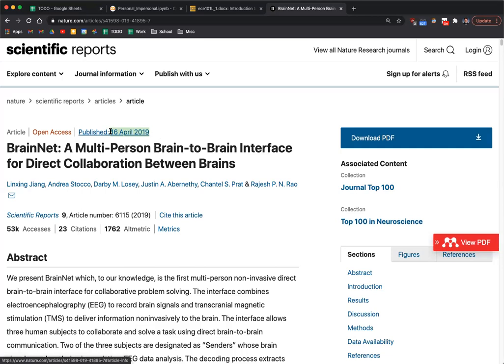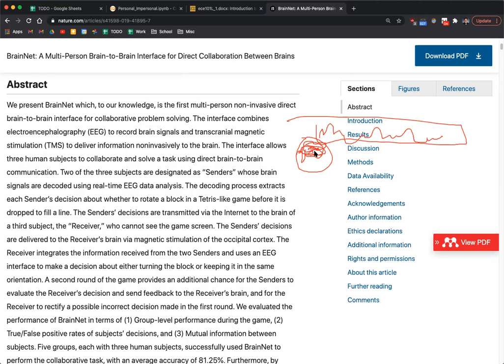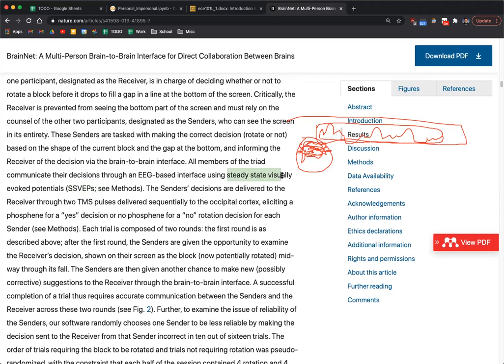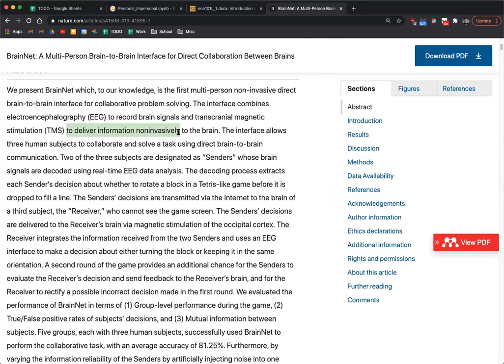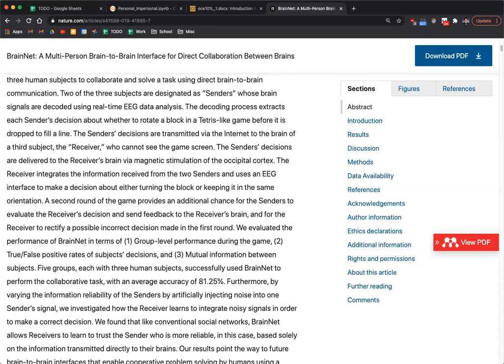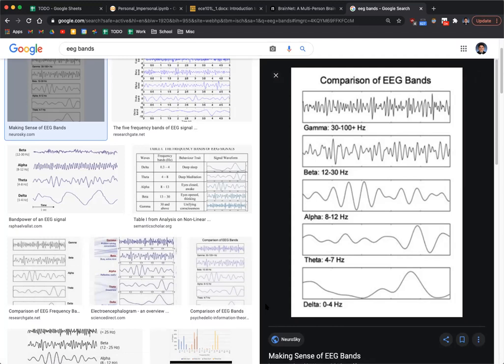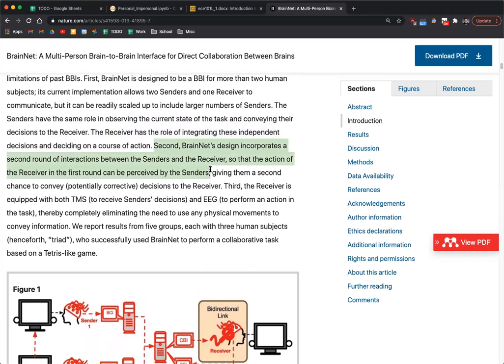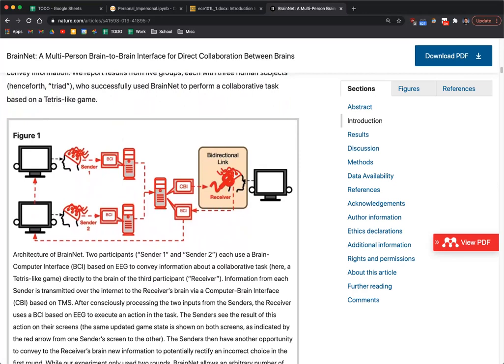BrainNet (Jiang et al. 2019) Paper Explanation & Discussion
(1/20/2021) NeuroTechSC's first scientific journal meeting. Rohan Pandey presented an overview of BrainNet and a discussion was held to foster understanding of underlying BCI and neurotechnology concepts.